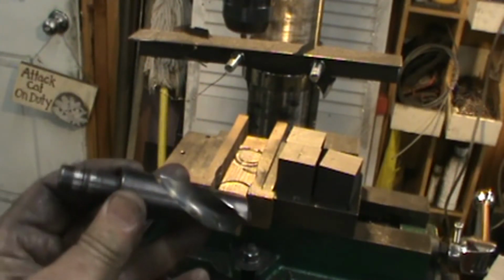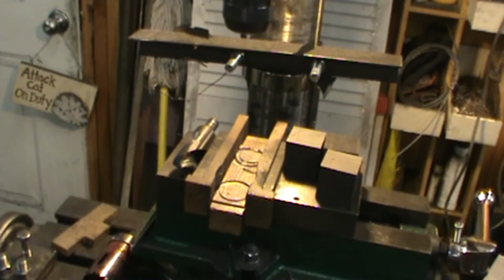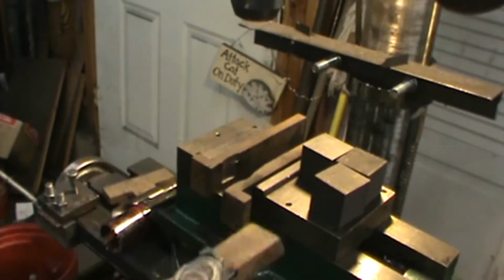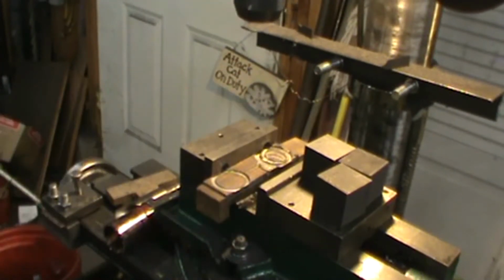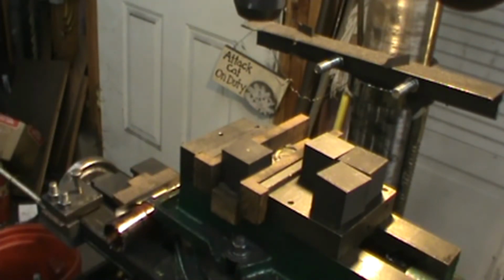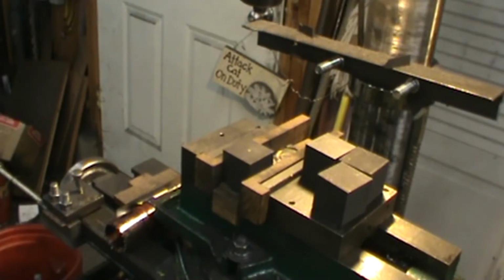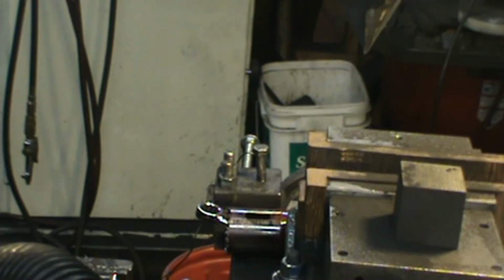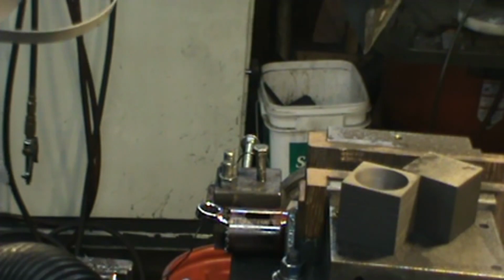A better way to make graphite crucibles and cone molds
A few years back when I got started making graphite products. I did a video on the process I used. I was wasting as much graphite as I sold.
I started breaking down the billets on the bandsaw into cubes. There was a learning curve and figured out that if i set the block in the vise and drill and cut without moving the block, every crucible was centered and came out good.
I just figured I would show the process I use making it clear there are probably much better machines and processes.